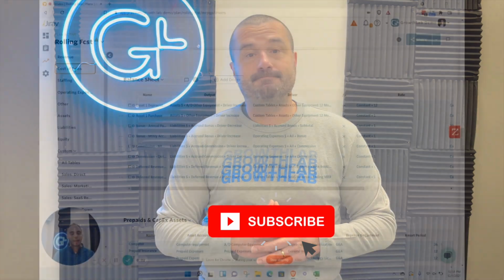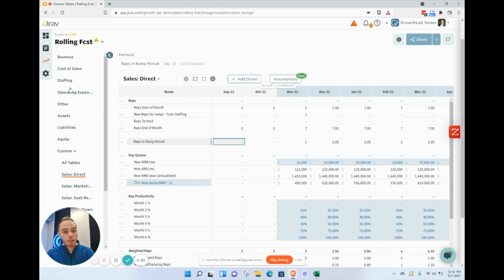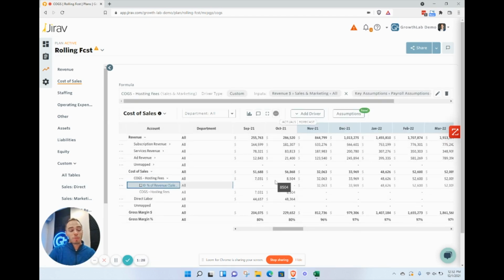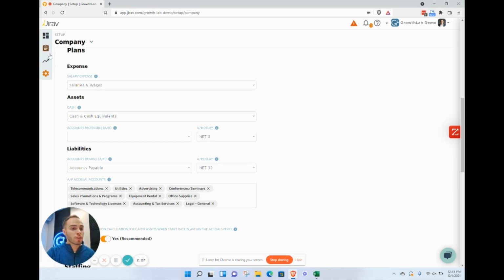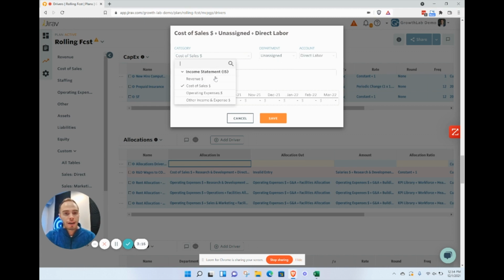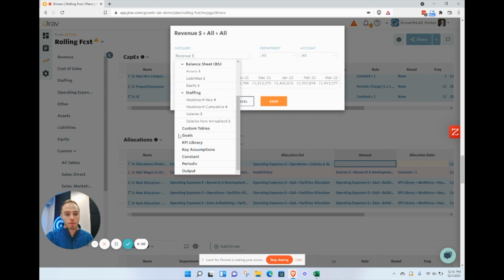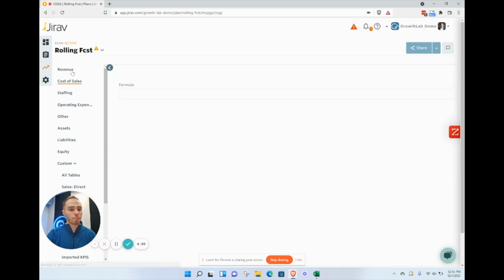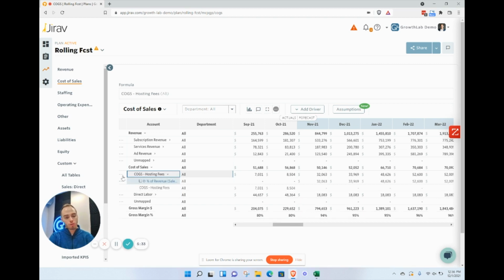Modeling COGS in Jirav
Jirav allows you to support them where they need it most. Learn more about how Jirav can help elevate your FP&A department

Create an Allocation Driver to move Engineering Salaries from Operating Expense to COGS. To create an Allocation Driver to move Salaries from the Engineering Department from Operating Expenses to Cost of Goods Sold, go to Plans - Drivers - Locate the Allocation section and select ... + Add Driver….

This is the 8th video of our 11 video series to helping the CPA, Bookkeeper, and Accountant become a trusted advisor by leveraging Jirav.